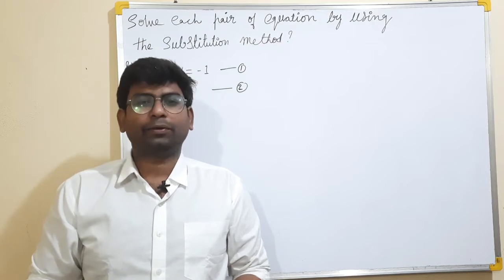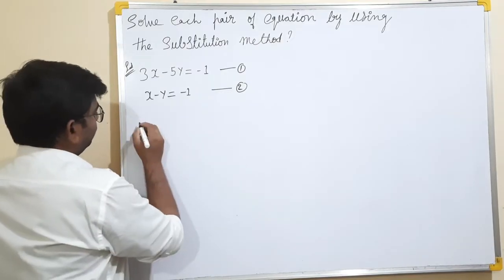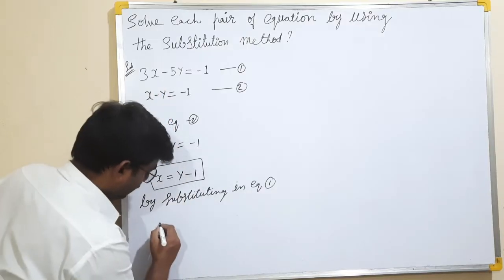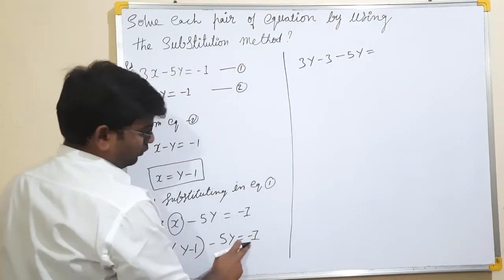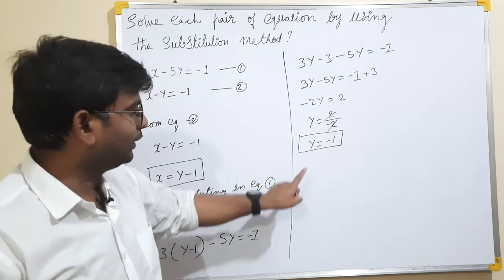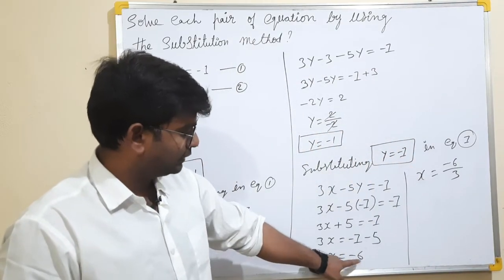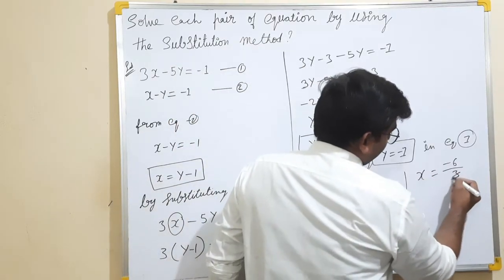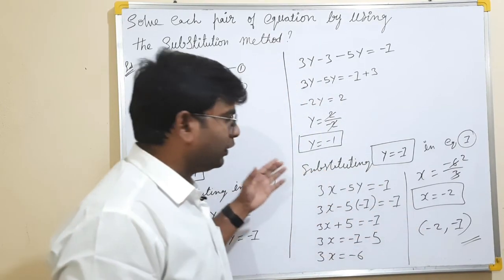SUBSTITUTION METHOD for pair of linear equations in two variables in telugu